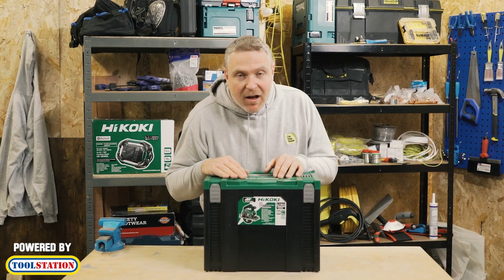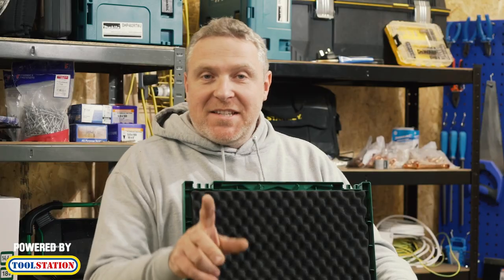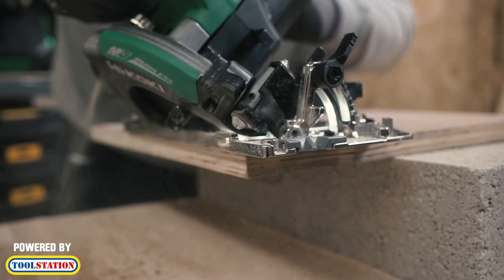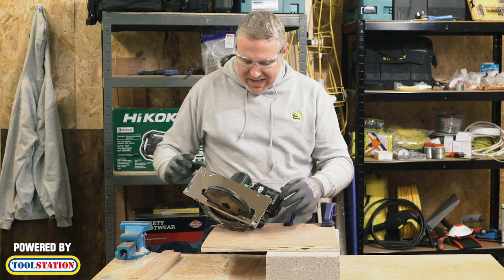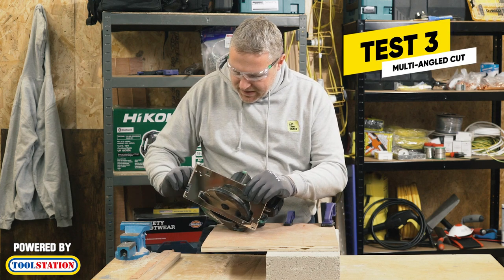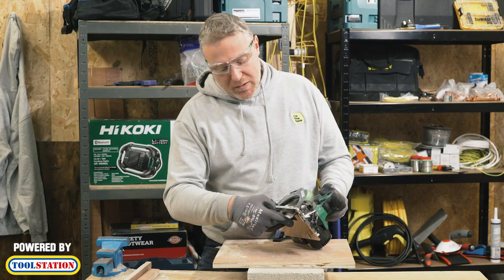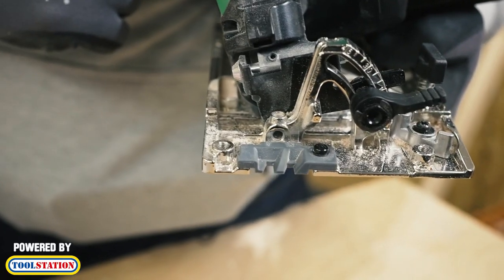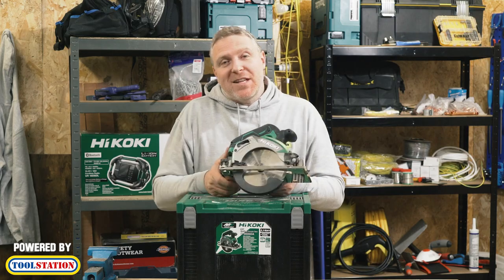Hikoki 36V Brushless Circular Saw review!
Tradesman Andy reviews the Hikoki 36V Brushless Circular Saw - putting it through its paces.